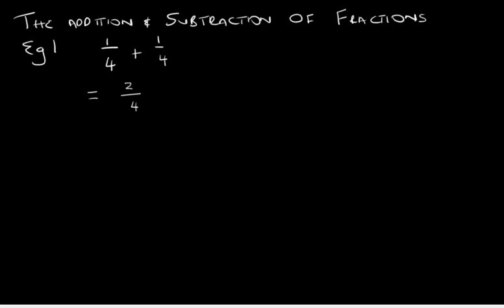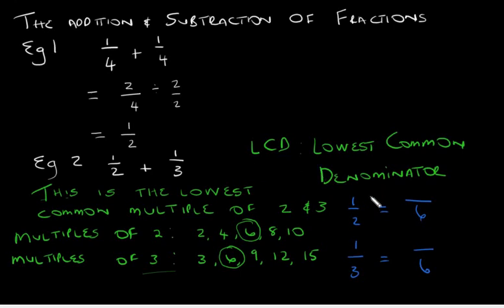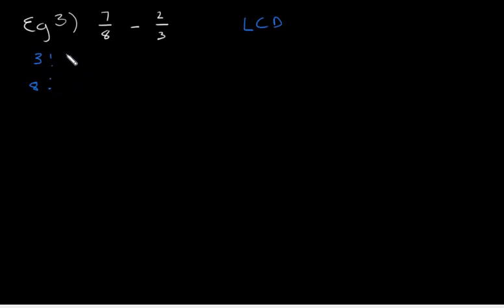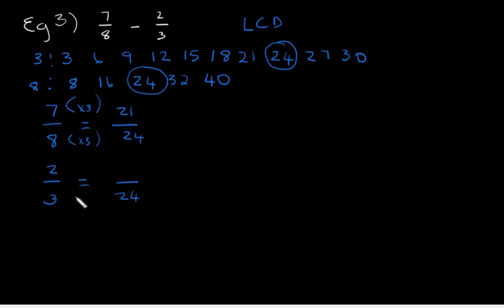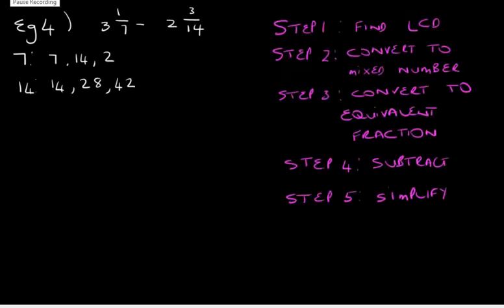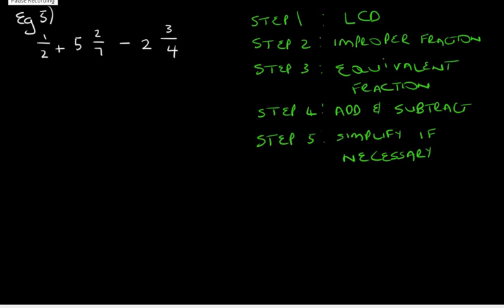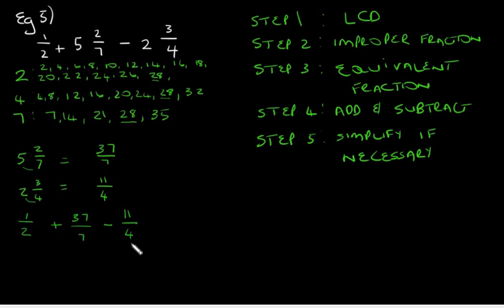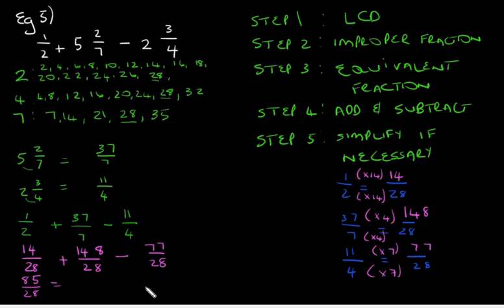Maths Grade 8&9 Fractions Lesson 3 Addtion and Subtraction